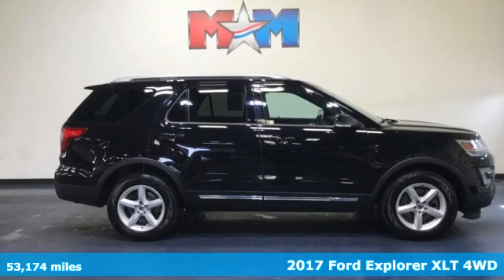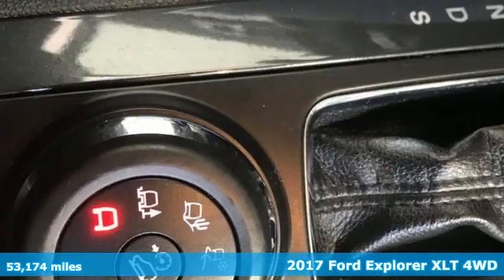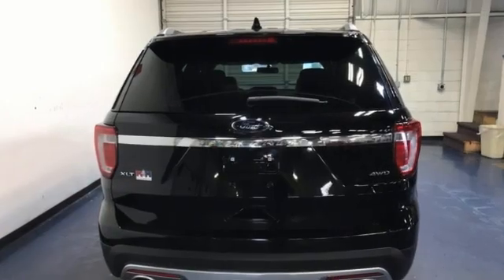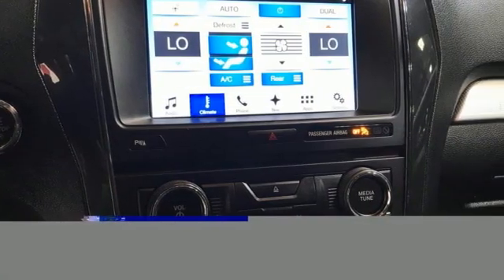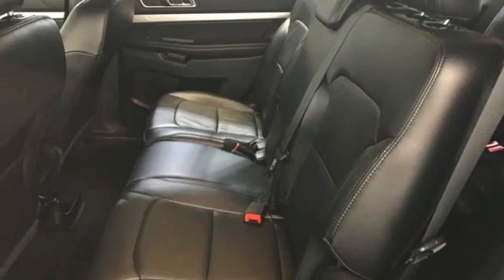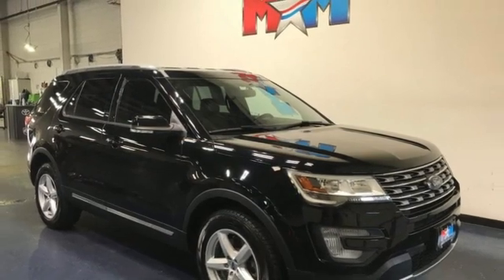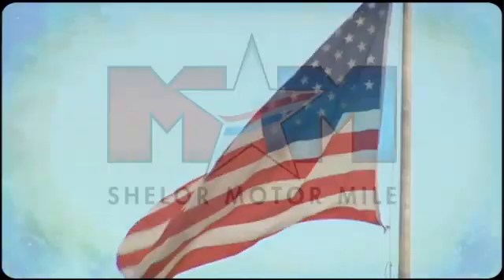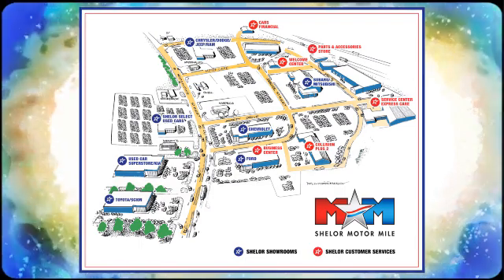Used 2017 Ford Explorer Christiansburg VA Blacksburg, VA B60043 - SOLD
Year: 2017
Make: Ford
Model: Explorer
Trim: Sport Utility
Engine: 3.5L V6 Cylinder Engine
Transmission: 6-Speed A/T
Color: Shadow Black
Interior: Ebony Black
Mileage: 53174
Stock #: B60043
VIN: 1FM5K8D81HGD95268
Very Good Conditon, ONLY 53,174 Miles! XLT trim. NAV, 3rd Row Seat, Heated Leather Seats, Back-Up Camera, Onboard Communications System, Flex Fuel, 4x4, XLT TECHNOLOGY FEATURE BUNDLE, EQUIPMENT GROUP 202A, Alloy Wheels CLICK ME!br /br /KEY FEATURES INCLUDEbr /Third Row Seat, 4x4, Back-Up Camera, Flex Fuel, Onboard Communications System, Aluminum Wheels Rear Spoiler, Rear Air, Privacy Glass, Keyless Entry, Steering Wheel Controls. br /br /OPTION PACKAGESbr /EQUIPMENT GROUP 202A Dual-Zone Electronic Automatic Temperature Ctrl, Driver Connect Package, SYNC 3 Communications & Entertainment System, enhanced voice recognition, 8 LCD capacitive touchscreen in center stack w/swipe capability, pinch-to-zoom capability included when equipped w/available voice-activated touchscreen navigation system, AppLink, 911 Assist, Apple CarPlay and Android Auto, 2 smart-charging multimedia USB ports (1 replaces the front center floor console powerpoint port), Note: SYNC AppLink lets you control some of your favorite compatible mobile apps w/your voice, It is compatible w/select smartphone platforms, Commands may vary by phone and AppLink software, 2 Driver Configurable 4.2 Color LCD Displays, Located in instrument cluster, Auto-Dimming Rearview Mirror, Forward, XLT TECHNOLOGY FEATURE BUNDLE Voice-Activated Touchscreen Navigation System, pinch-to-zoom capability, SiriusXM Traffic and Travel Link, Note: SiriusXM Traffic and Travel Link includes a , Service not available in Alaska or Hawaii, SiriusXM audio and data services each require a subscription sold separately, or as a package, by Sirius XM Radio Inc, If you decide to continue service after your trial br /br /EXPERTS CONCLUDEbr /When it comes to horsepower AutoCheck One Owner br /br /Tax DMV Fees & $597 processing fee are not included in vehicle prices shown and must be paid by the purchaser. Vehicle information and equipment is based off standard equipment as decoded from VIN and may vary from vehicle to vehicle.br / Chevrolet Ford Chrysler Dodge Jeep & Ram prices include current factory rebates and incentives some of which may require financing through the manufacturer and/or the customer must own/trade a certain make of vehicle. Residency restrictions apply see dealer for details and restrictions. All pricing and details are believed to be accurate but we do not warrant or guarantee such accuracy. The prices shown above may vary from region to region as will incentives and are subject to change.